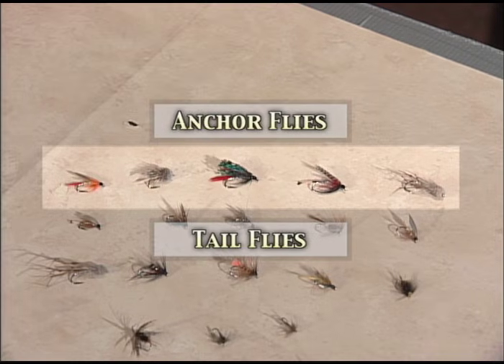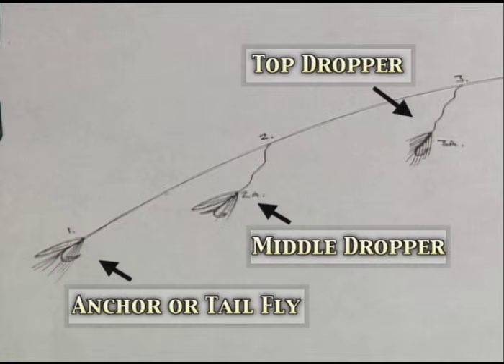Wet Fly Placement in a "Cast" of Flies with Davy Wotton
Legendary wet fly angler and tier, Davy Wotton shows you where to put what fly in the wet fly leader system called a "Cast of Flies"  There are at least three wet flies in the "Traditional" wet fly set-up and each has a job to do.  Learn what it is that makes a good Top Dropper, Middle Dropper, and Anchor or Tail Fly in Davys' style of wet fly fishing. This is just part of the 2-Hour video, "Wet Fly Ways", available at FlyFishTV.com to Stream, Download, or in DVD form.